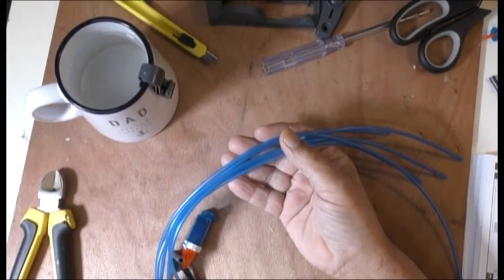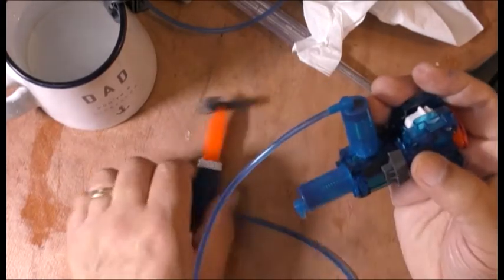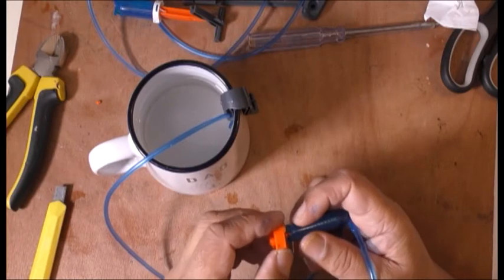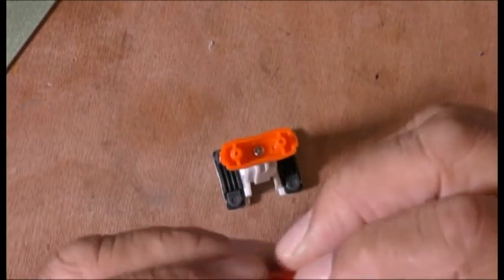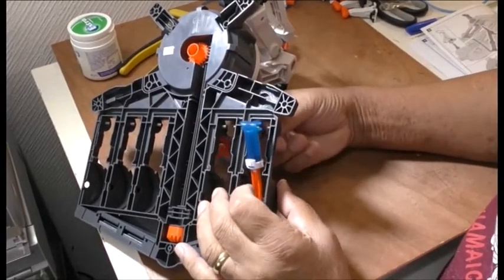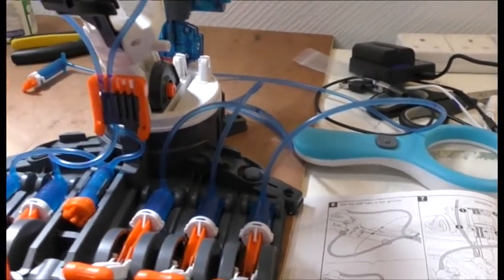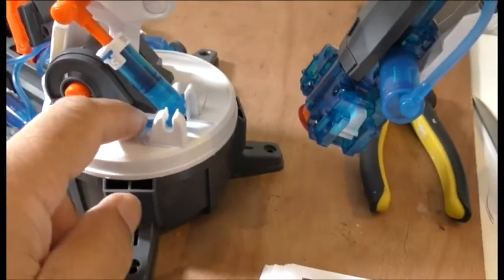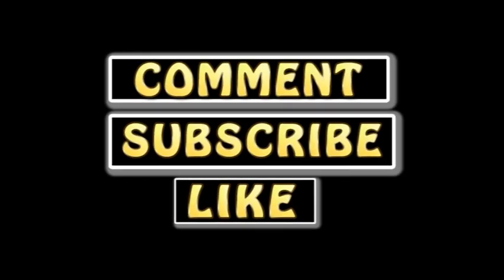#135 Hydraulic Robot Arm Part 3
Hydraulic Robot Arm Part 3
You can watch: